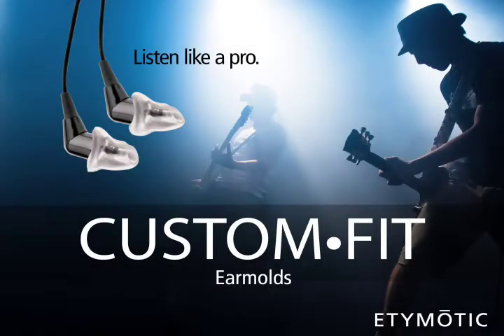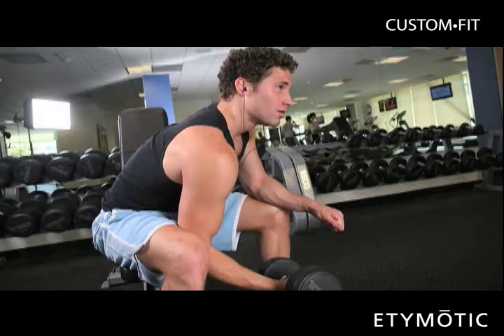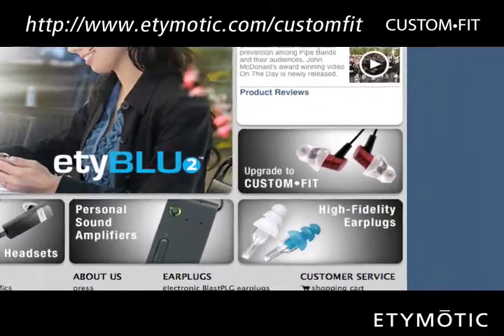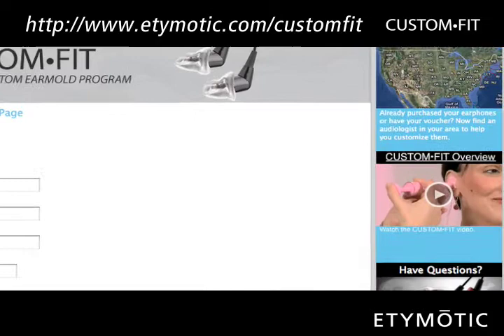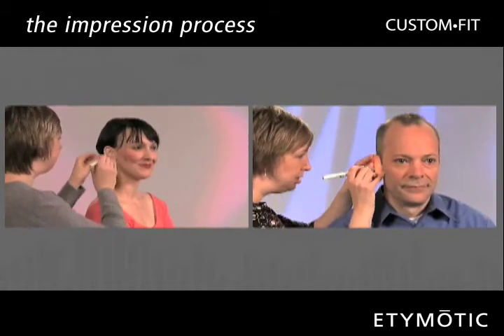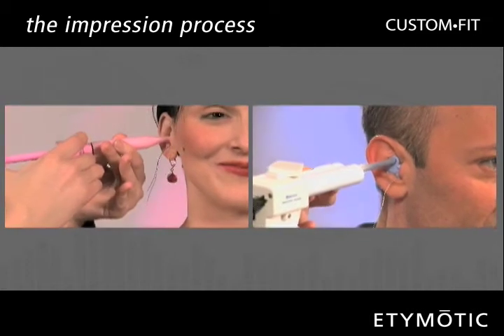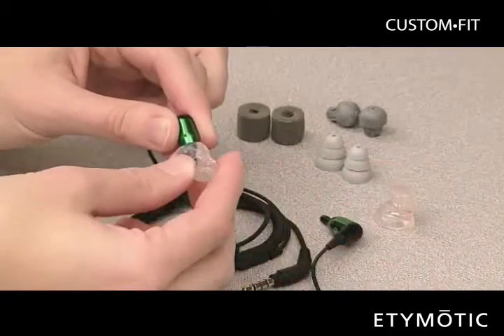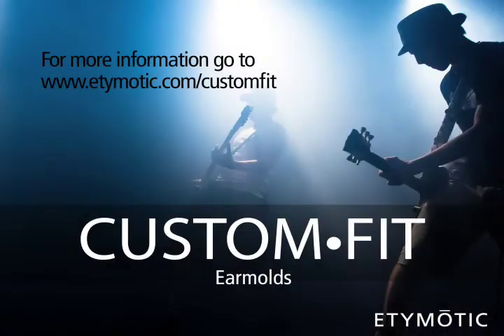Etymotic Research - CUSTOM-FIT Overview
Etymotic Research now provides a service where you can have CUSTOM-FIT ear molds made for your Etymotic earphone and headset products. This video takes you through the CUSTOM FIT process.